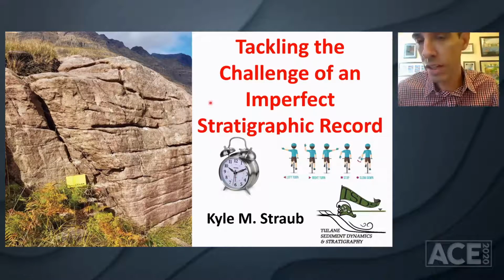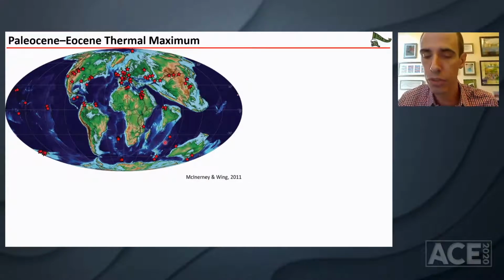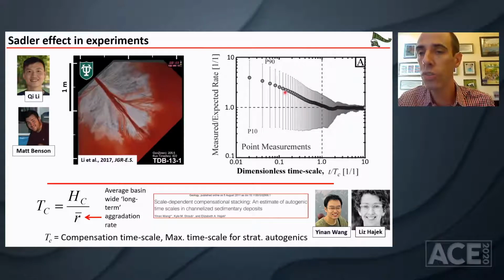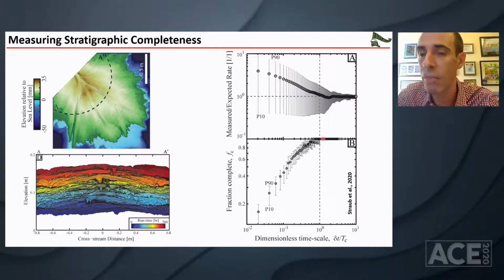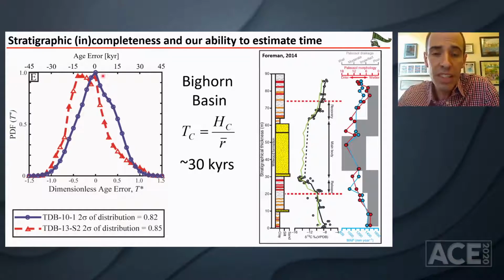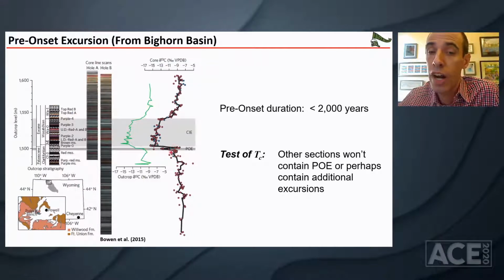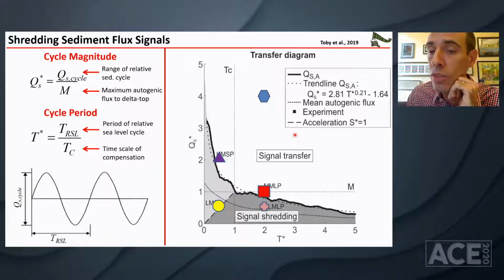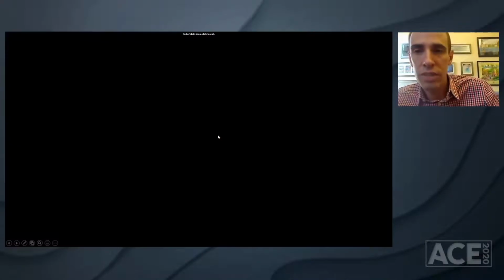Dr. Kyle Straub, SEPM seminar on Reading an Imperfect Stratigraphic Record, from AAPG ACE 2020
Climate, tectonics, and life influence the flux and caliber of sediment transported across Earth’s surface. These environmental conditions can leave behind imprints in the Earth’s sedimentary archive, but signals of climate, tectonic, and biologic change are not always present in the stratigraphic record. Environmental signals can be transformed by sediment transport through channels and the landscapes that surround them. This transformation impedes the burial and preservation of environmental signals in sedimentary deposits. Such impediments form a central challenge to accurately reconstructing environmental conditions through Earth’s history. In this talk I detail how emergent and self-organized patterns and processes in landscapes fundamentally control the likelihood of environmental signal preservation in sedimentary deposits. I highlight recent theoretical developments that allow us to model environmental signal propagation through landscapes and to estimate signal distortion or destruction during the burial process. Properly characterizing these signal distortion processes provide a key avenue for incorporating the known "imperfections" of the stratigraphic record into paleoenvironmental reconstructions.